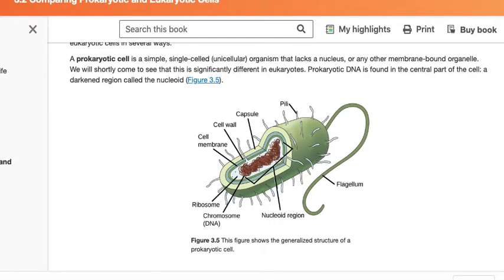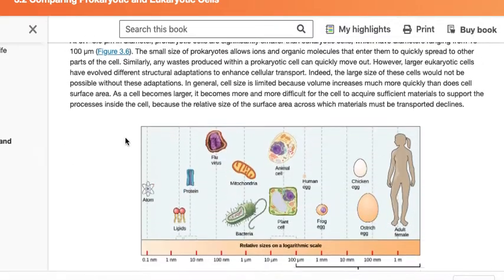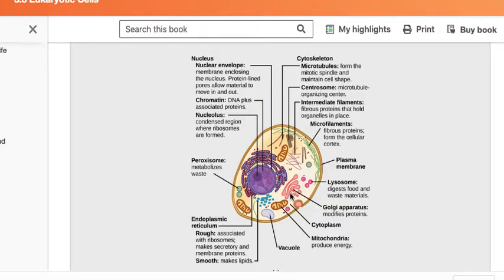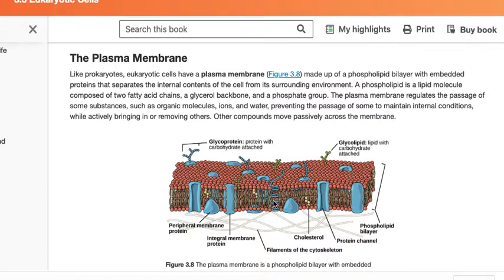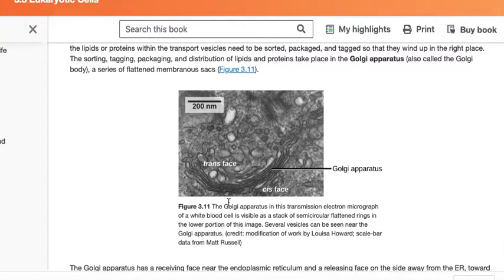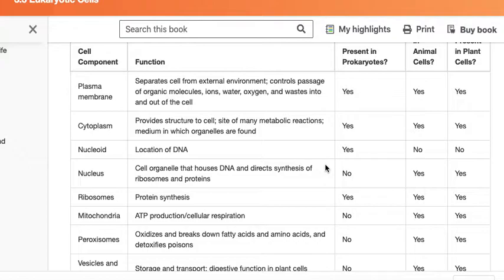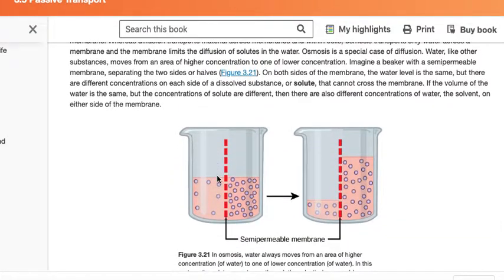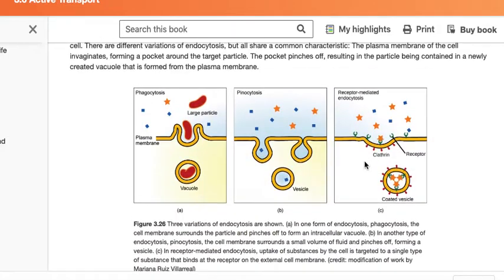Video Overview Chapter 3 Cell Structure and Function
Video Overview of Chapter 3 of the OpenStax Concepts of Biology textbook 2016. This video goes over the top-level highlights and the commonly asked questions both by students and on exams.